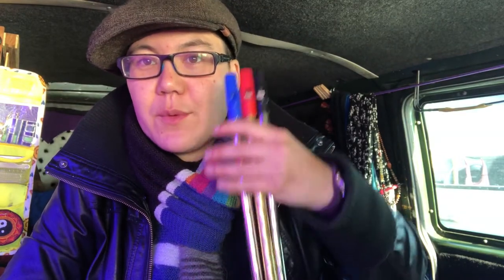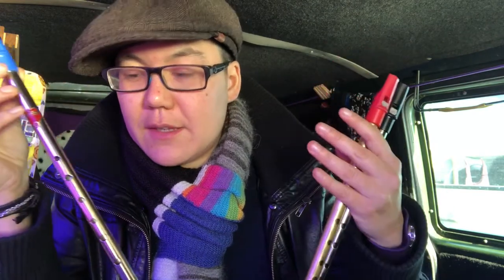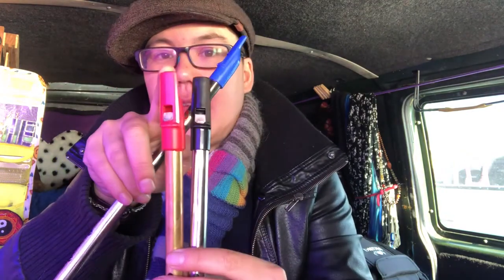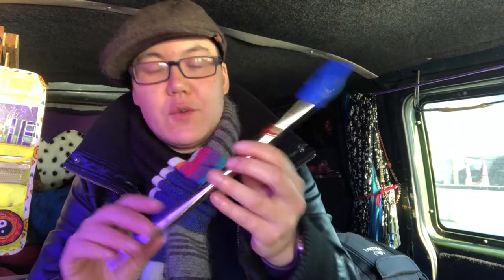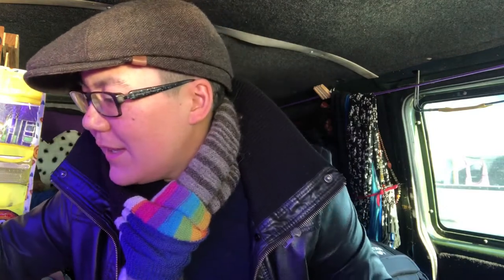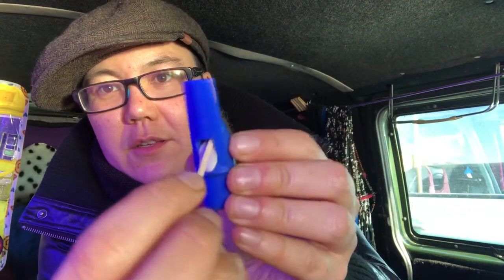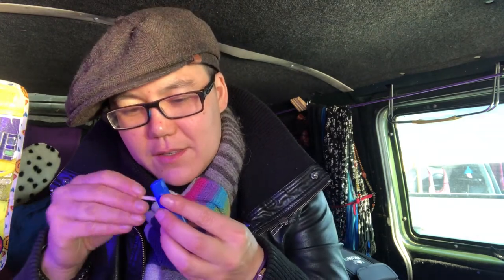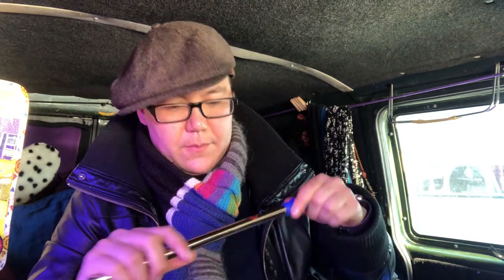Tweak Tin Whistle / Pennywhistle With Blu Tack - Great Trick For Generation / Feadog / Oak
I’ve invented a way of improving the tone of cheap tin whistles using blu tack on the fipple. Enjoy! Incidentally you can also use blu tack to drop into the back of the head. For an even better example of the difference this trick can make, see my other video on the topic

Update: It's been done! I thought I'd invented this but it turns out that there's also a video about it by CutiePie which I also recommend you check out.